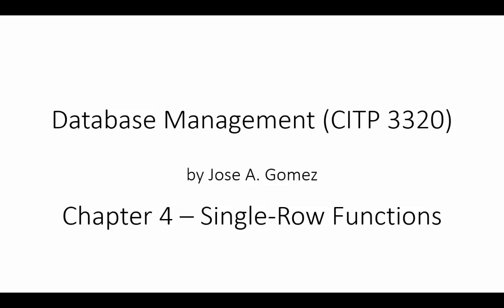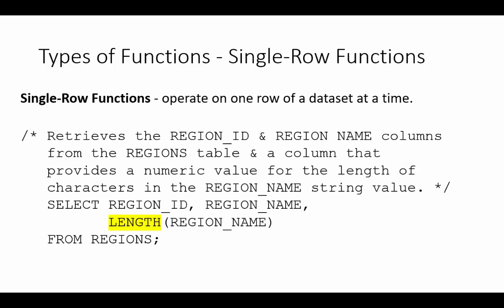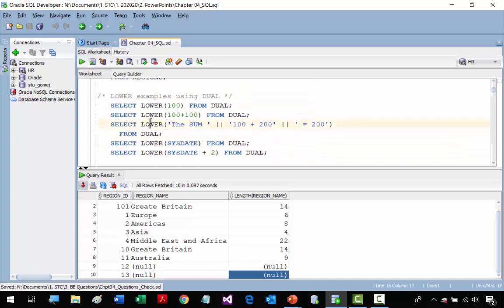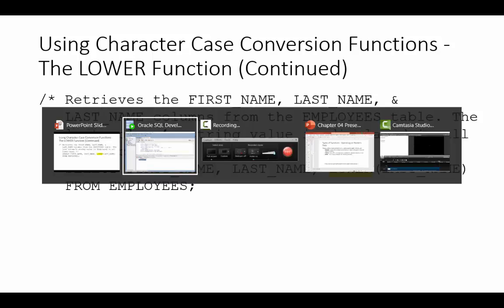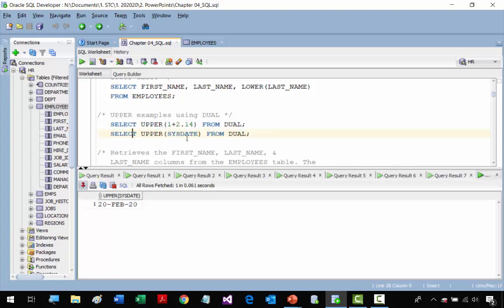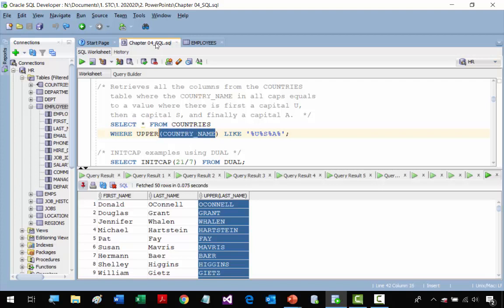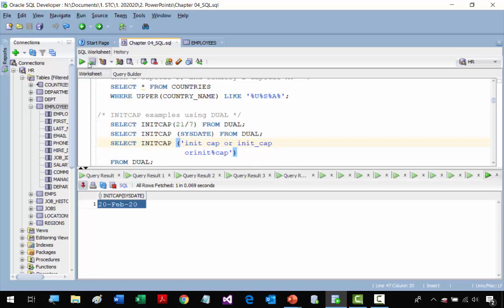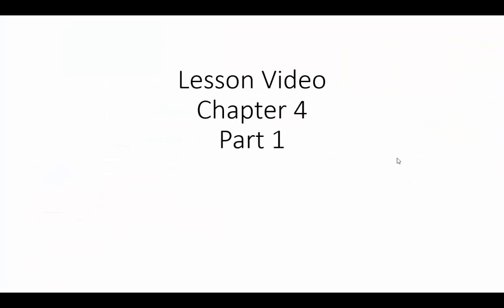Database Management Chapter 4 - Part 1